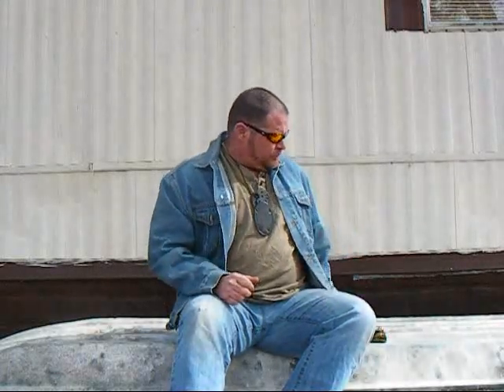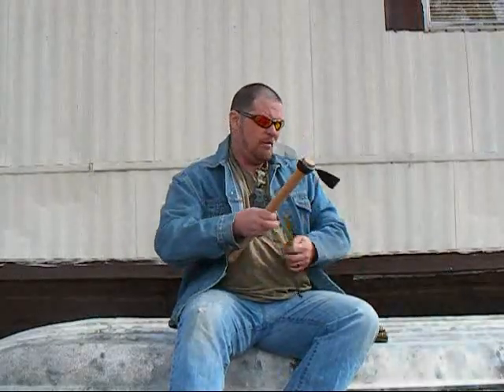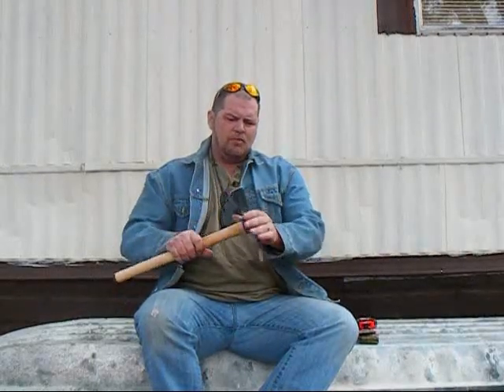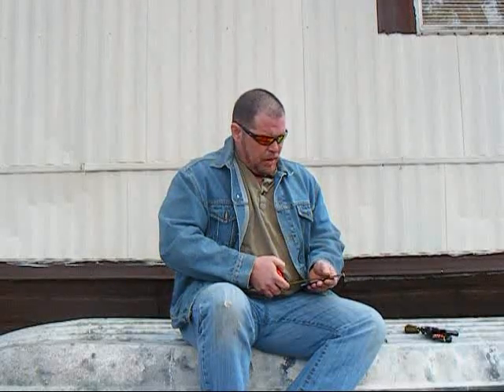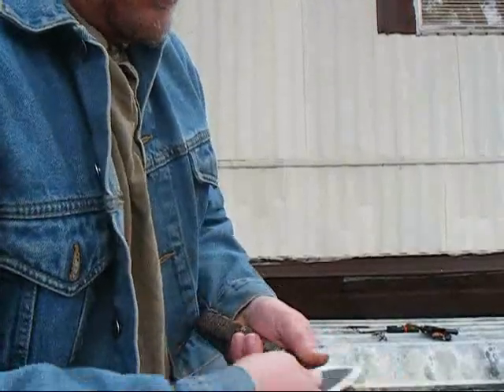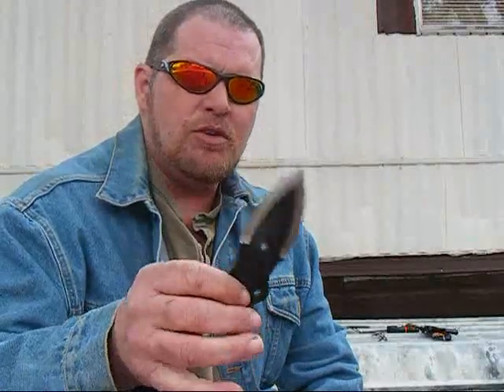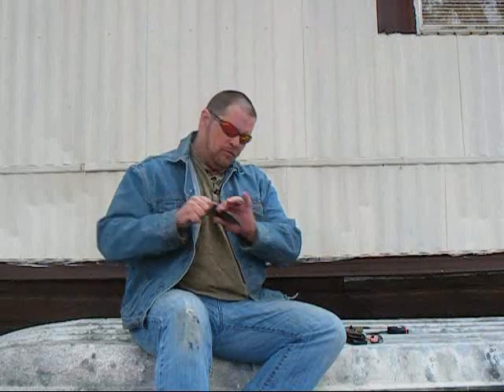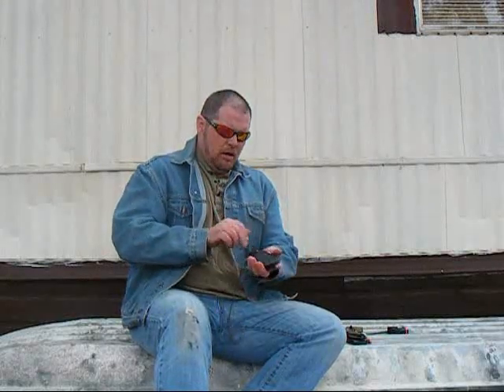Common man Hawk and Pathfinder Spear.wmv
I common man item to use as a hawk, and digging tool...and first look at Pathfinder Spear head from Blind Horse Knives.  Video of the spear in use to come soon...BE WATCHING FOR IT!!!